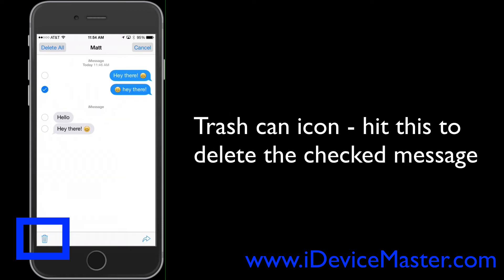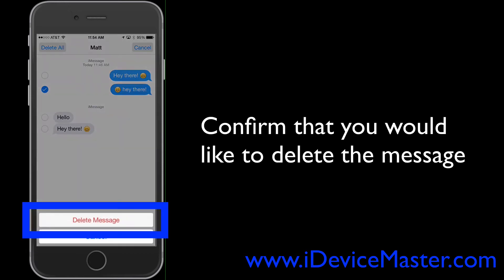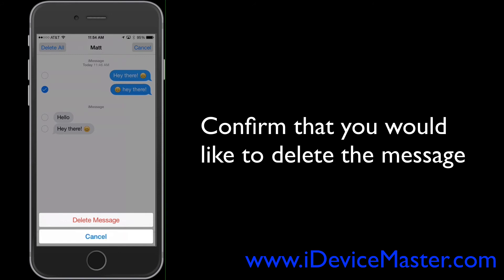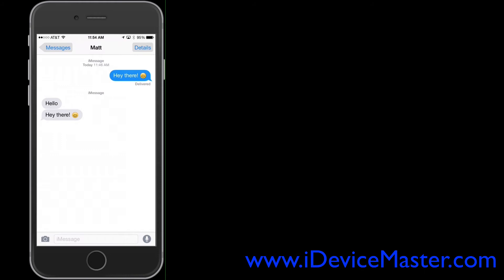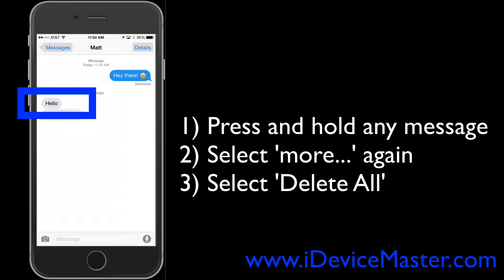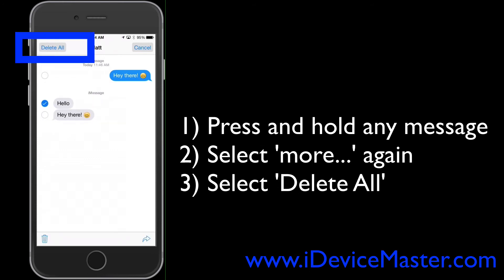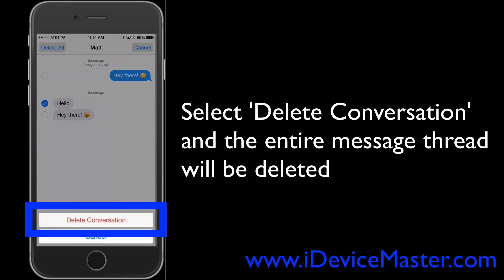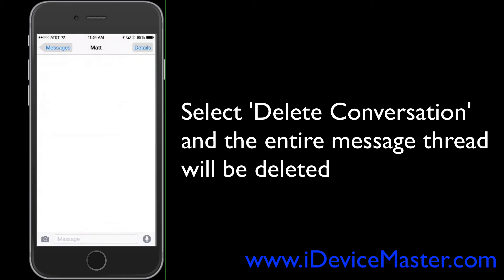How to Delete Messages in iMessage on your iOS Device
This video shows you how to delete messages from your iMessage app on your iPhone or iPad. You can delete individual messages or the entire conversation thread.